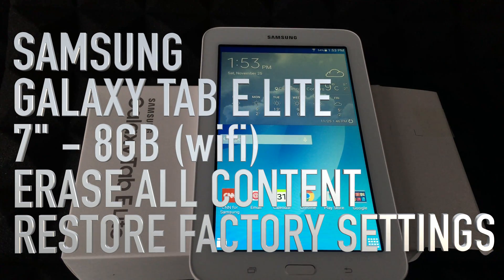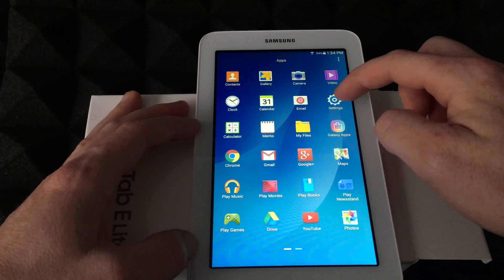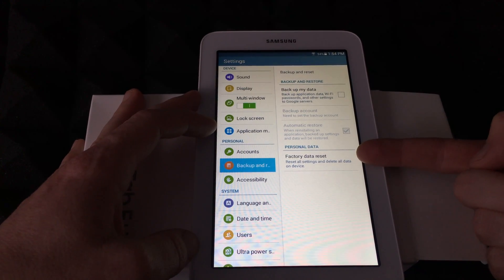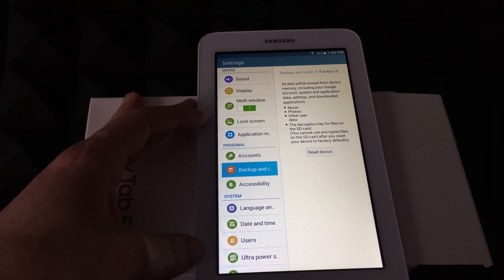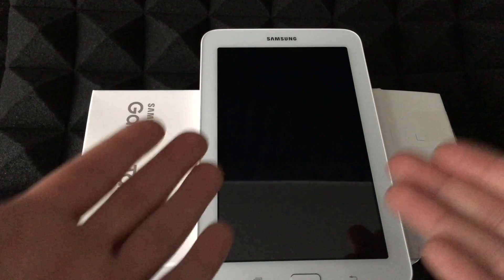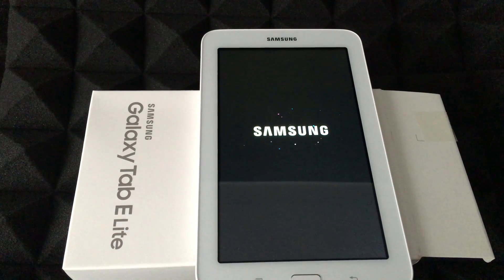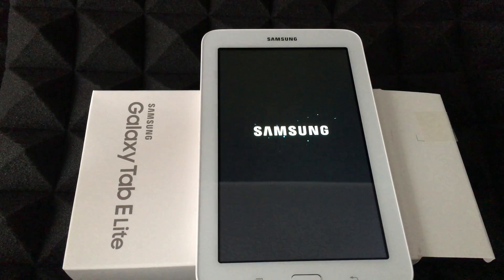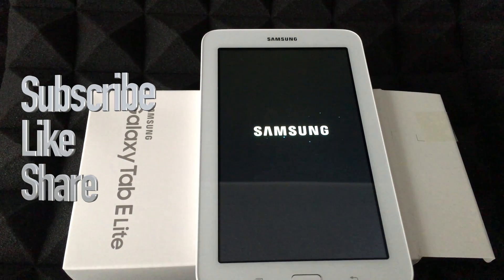How to Restore to Factory Settings - Samsung Galaxy Tablet 7” 8G - Delete all information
Samsung Galaxy 7 inch 8gb Samsung Galaxy Tab E 7" Lite TabletGalaxy Tab E Lite 7.0" 8GB (Wi-Fi)
Description & Features SM-T113NDWAXAC
Designed with the whole family in mind, the Samsung Galaxy Tab E Lite offers endless entertainment options. The multi-user and multi-tasking abilities, combined with expandable storage, make this tablet easy to use and difficult to put down. • SM-T113NDWAXAC
• Multi-Tasking Evolved
Maximise your time and productivity
• Expandable Memory
Take your favourite films, music and books with you wherever you go
• Multi-User Profiles
Everyone in the family can have their own tablet experience, while sharing one
• Kids Mode
Monitor your children’s Tab E Lite activities, block unsuitable apps and set time limits for their tablet usage